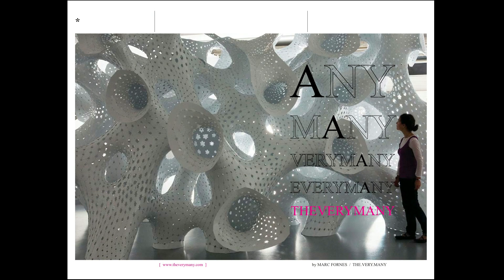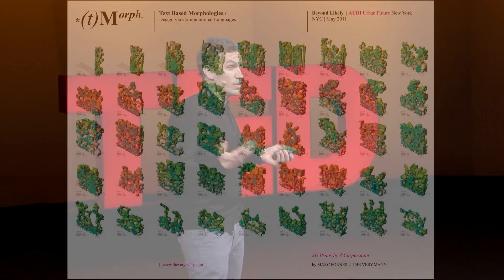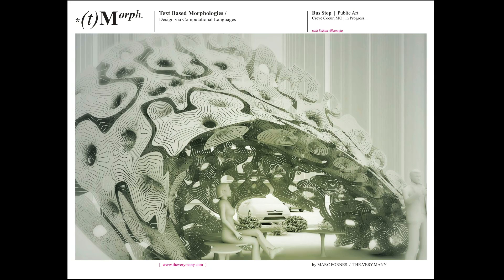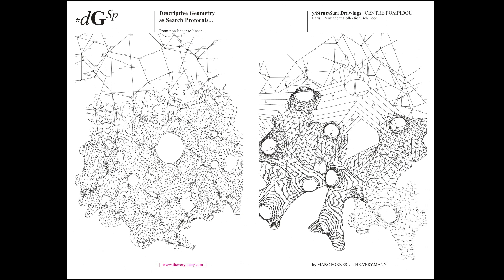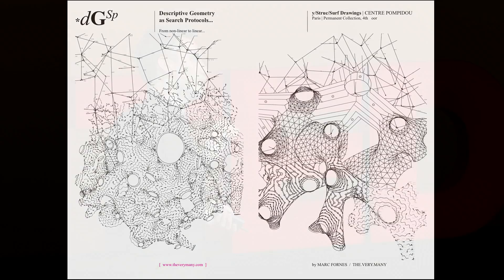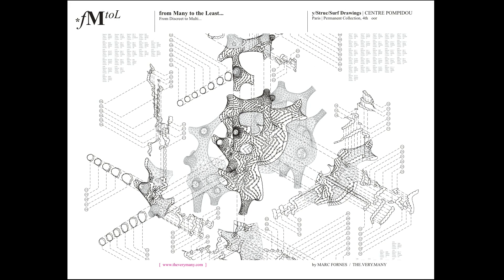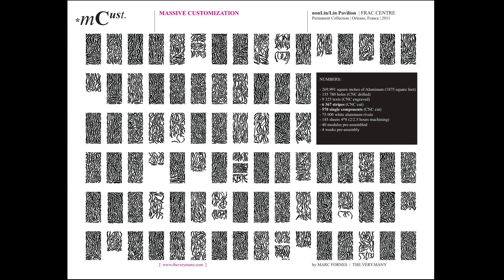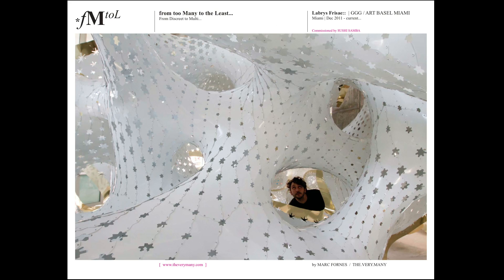Experiencing art as architecture | Marc Fornes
Computational architect Marc Fornes writes code that builds fantastic, curving, intricate sculptures. His work is the result of the relationship between computation and fabrication. Listen in as he speaks of how he “writes space.”

Enjoy this unedited talk by Marc Fornes.
Filmed at TED Fellows 2012.